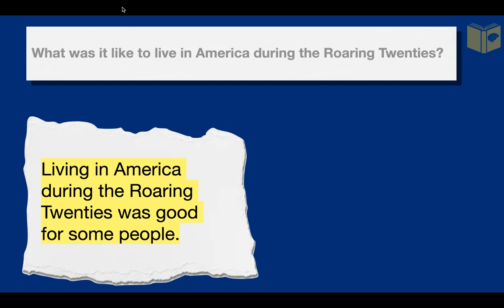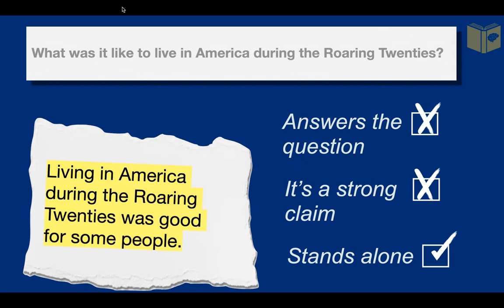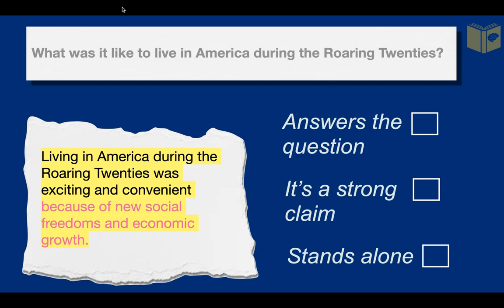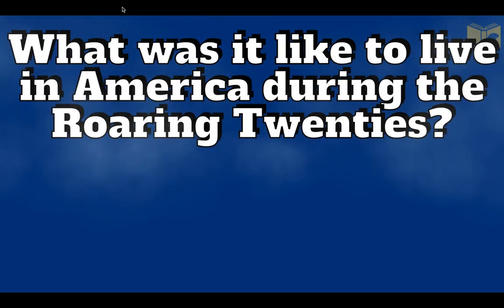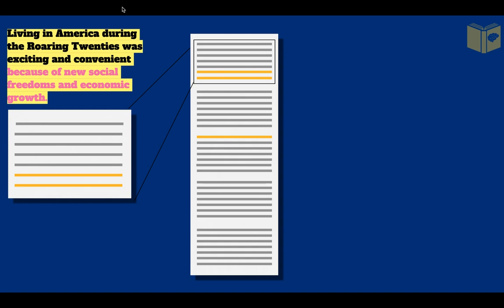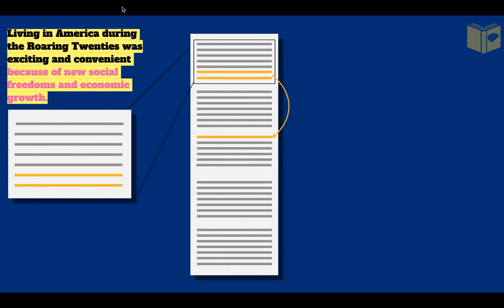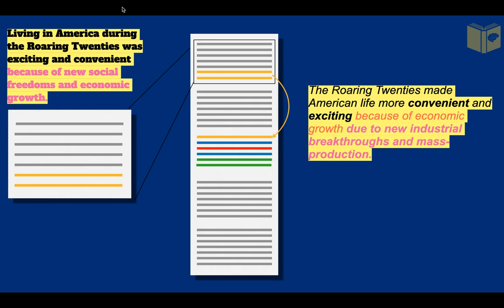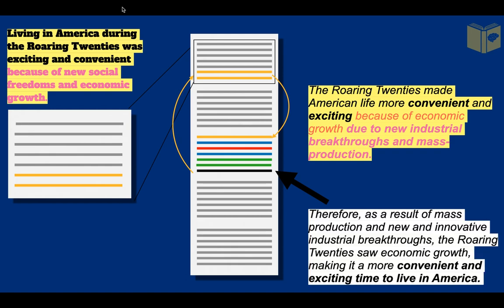Non Literary Thesis, Claims, and Relate Statements